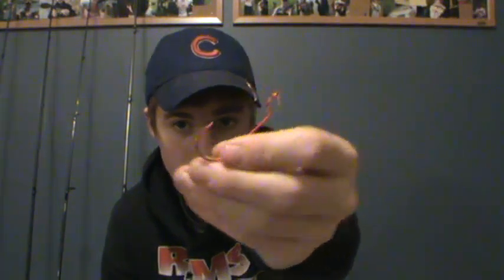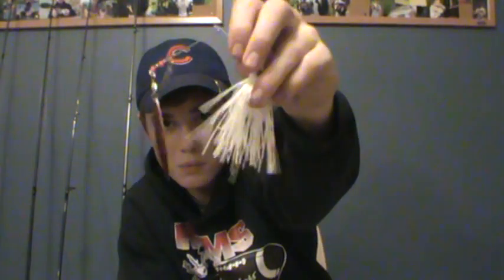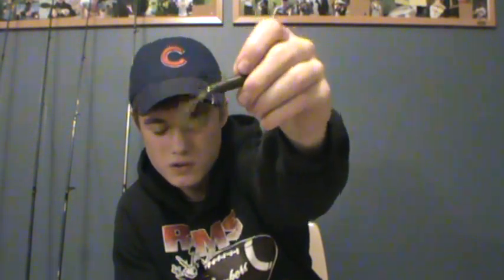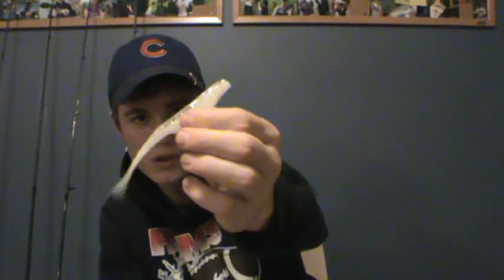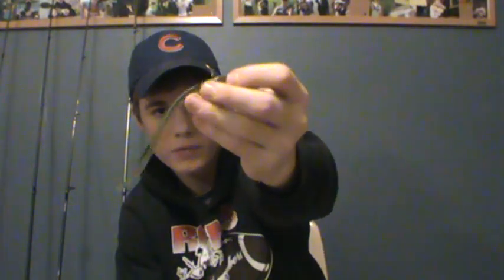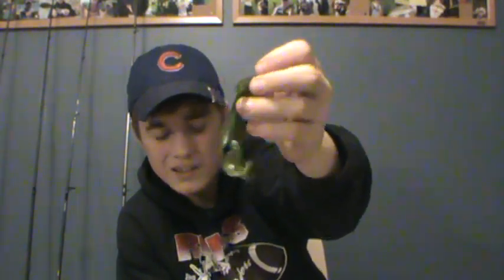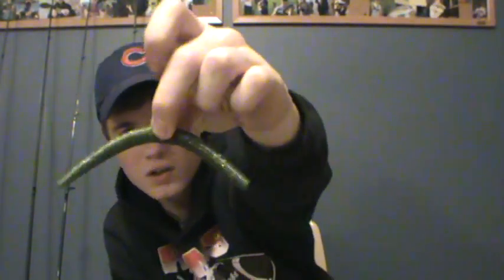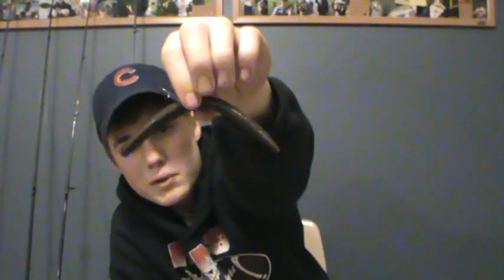Tackle Review (new cam)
all my bass tackle most is new from the begining of this year